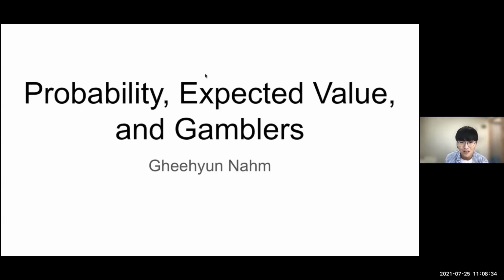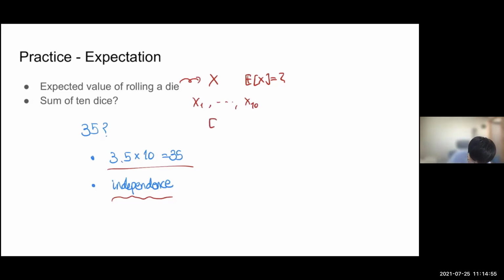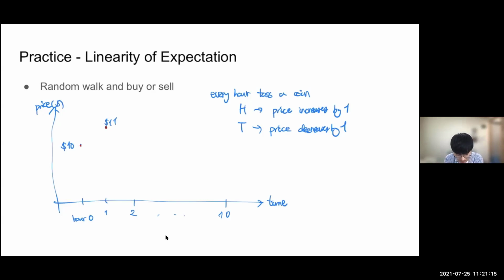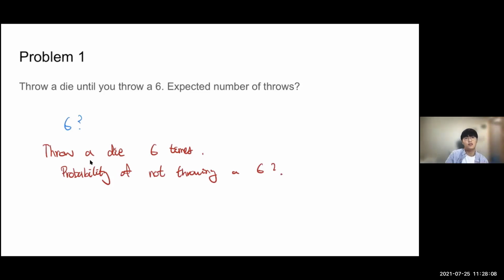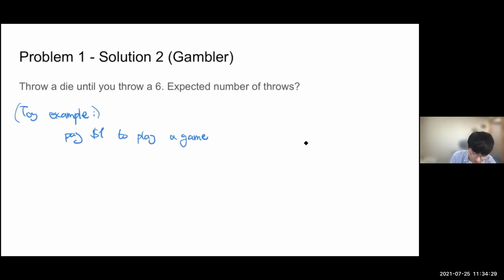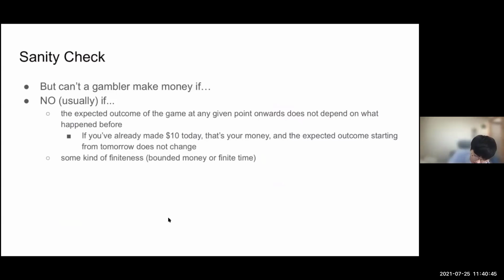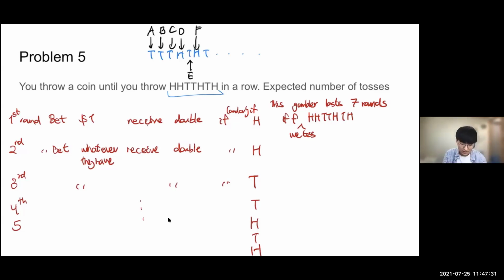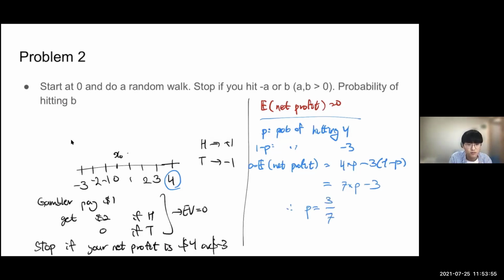En_OpenResearchForum "Probability, Expected Value, and Gamblers" by Gheehyun Nahm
Day 2
July 25, 2021
Title: Probability, Expected Value, and Gamblers
Lecturer "Gheehyun Nahm"